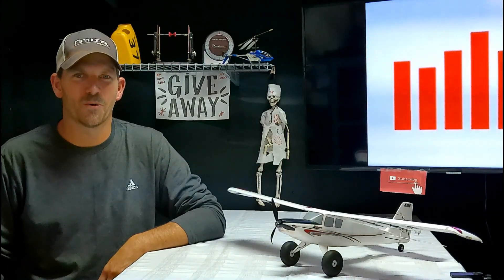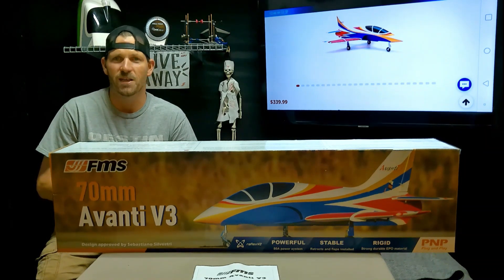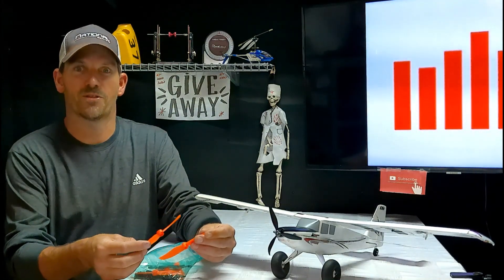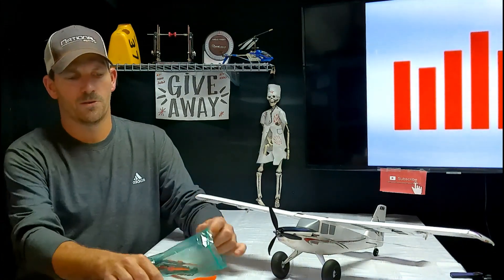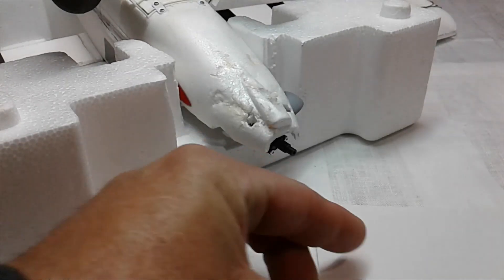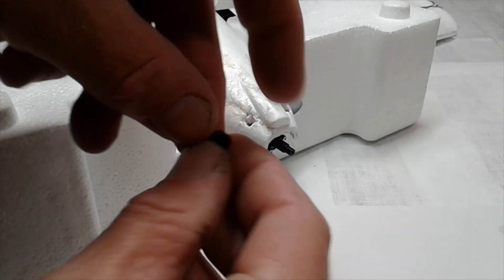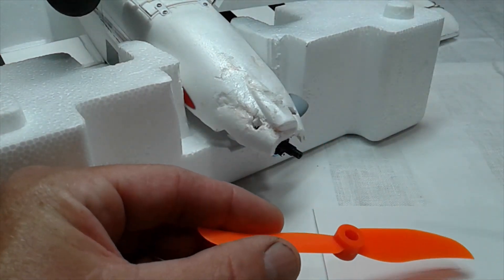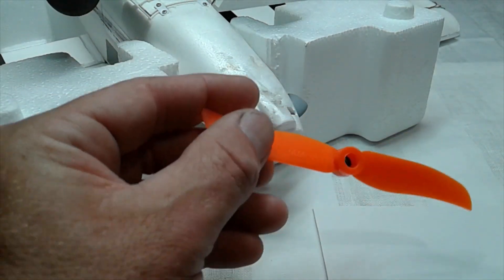E=FLITE UMX TURBO TIMBER PROP ALTERNATIVE NIGHT TIME FLIGHT SAFE SELECT AS3X SPEKTRUM RC AIRPLANE